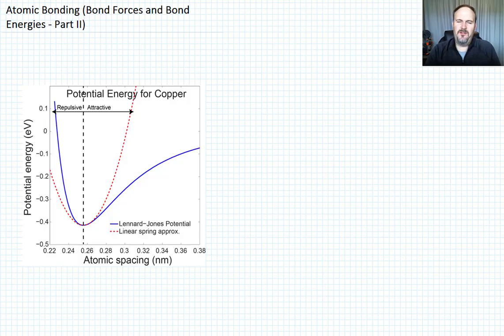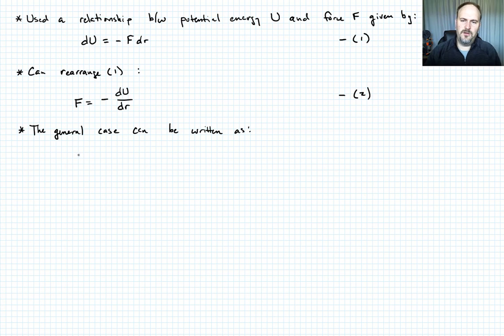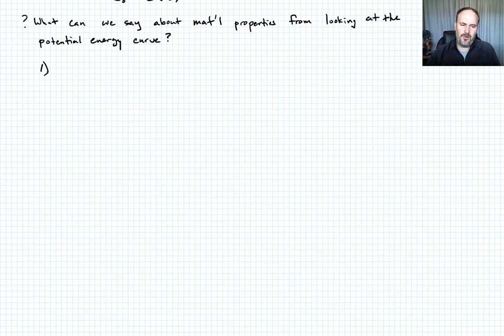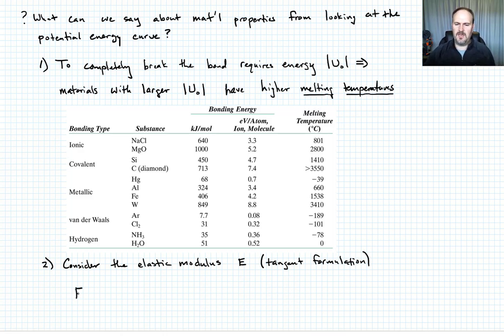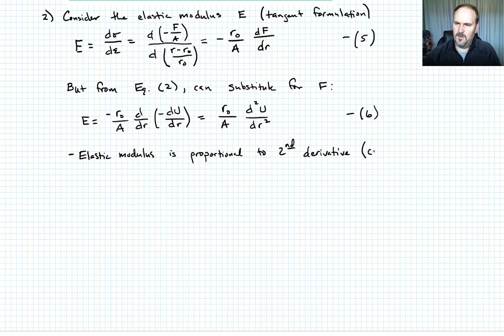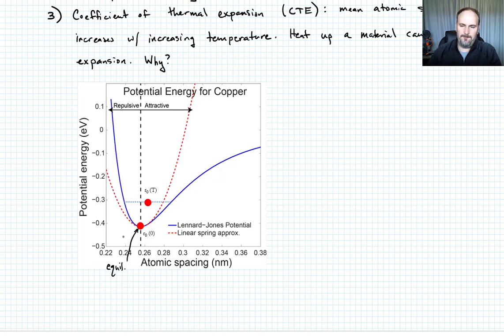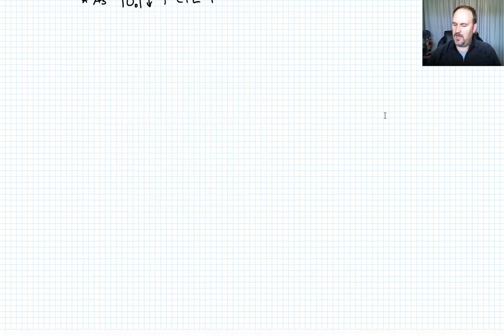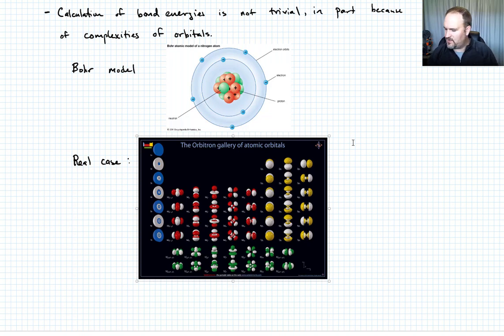Atomic Bonding: How Bond Energy Controls Modulus, Melting Point & Thermal Expansion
This lecture explains how the interatomic potential energy curve is related to important material properties, including melting temperature, elastic modulus, and the coefficient of thermal expansion. It builds on the bond force and energy concepts developed in Atomic Bonding: Bond Energy, Interatomic Forces & Potential Energy Curves.

We begin with the relationship between force and potential energy. In one dimension, F = -dU/dr, so the force between atoms is determined by the slope of the potential energy curve. More generally, the force vector is equal to the negative gradient of the potential energy. The equilibrium atomic spacing occurs at the minimum of the potential energy curve.

The first material property considered is melting temperature. A deeper bond-energy well means that more energy is required to separate the atoms. Within a given type of atomic bond, larger bond energies therefore generally correspond to higher melting temperatures.

The lecture then develops the relationship between atomic bonding and elastic modulus. The elastic modulus is proportional to the second derivative, or curvature, of the interatomic potential energy curve near the equilibrium spacing. A more strongly curved potential near equilibrium therefore corresponds to a stiffer material.

Next, we examine the coefficient of thermal expansion (CTE). Thermal expansion arises from the asymmetry of the interatomic potential energy curve. As temperature increases and atoms vibrate with greater energy, their average separation increases because the potential energy curve is shallower on the side of increasing atomic spacing. Shallower bond-energy wells generally produce larger coefficients of thermal expansion.

Finally, the lecture discusses why real interatomic potentials are considerably more complicated than a simple bond-stretching curve. Bond-angle changes, bond torsion, long-range interactions, and the complex directional structure of electron orbitals can all contribute to the total potential energy of a material.

Topics covered:
- Atomic bonding
- Interatomic potential energy
- Bond energy curves
- Force and potential energy
- F = -dU/dr
- Gradient of potential energy
- Equilibrium atomic spacing
- Bond energy and melting temperature
- Atomic bonding and elastic modulus
- Curvature of the potential energy curve
- Second derivative of bond energy
- Coefficient of thermal expansion (CTE)
- Atomic vibrations and thermal expansion
- Anharmonicity of interatomic bonds
- Bond stretching
- Bond-angle bending
- Bond torsion
- Long-range atomic interactions
- Electron orbitals and bonding
- Effect of processing on elastic modulus

This lecture connects atomic-scale bonding to macroscopic material properties and helps explain why properties such as elastic modulus are largely determined by the material and cannot be changed dramatically through conventional processing.